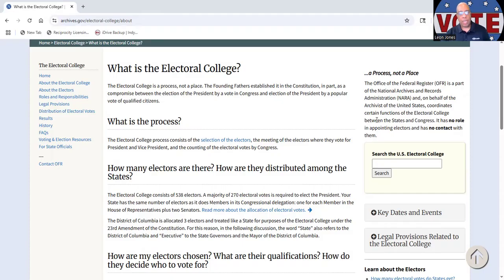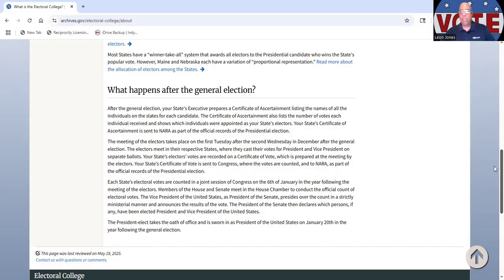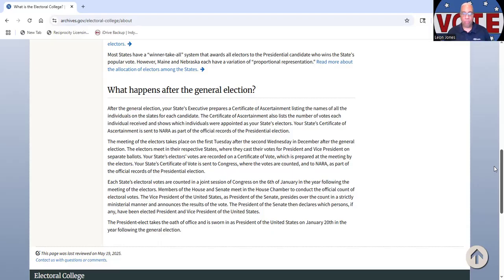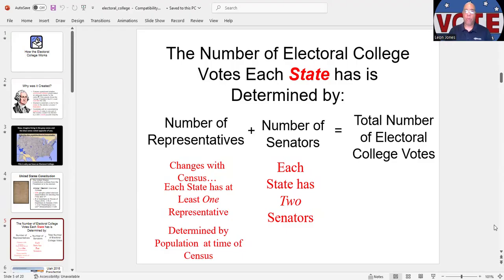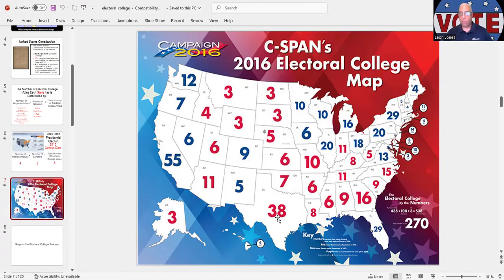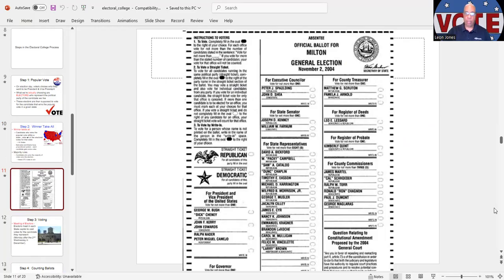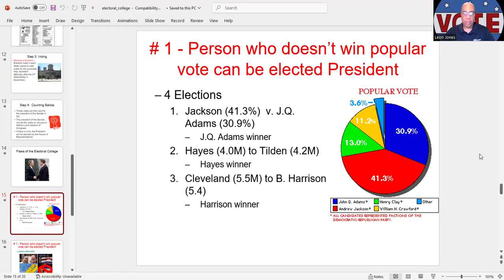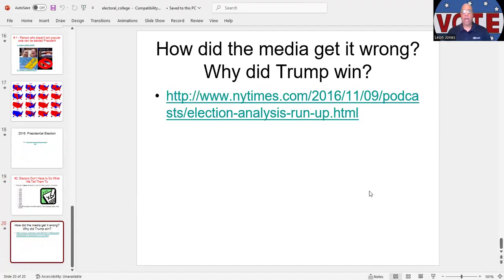The Electoral College: Process, Definition, Electors, and other Topics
The Electoral College is a process, not a place. The Founding Fathers established it in the Constitution, in part, as a compromise between the election of the President by a vote in Congress and election of the President by a popular vote of qualified citizens.